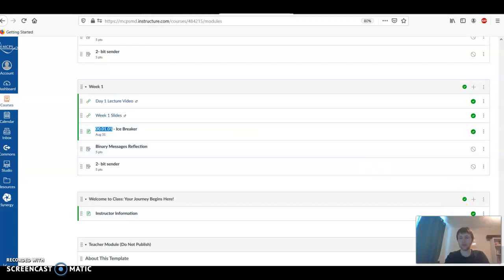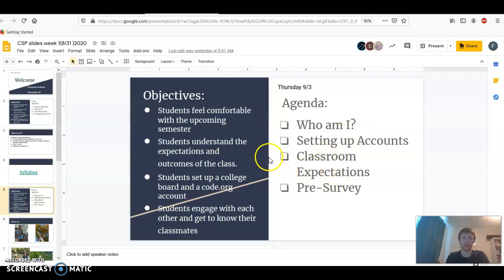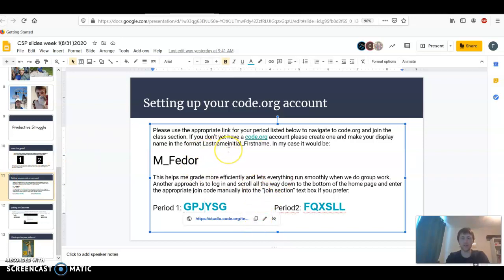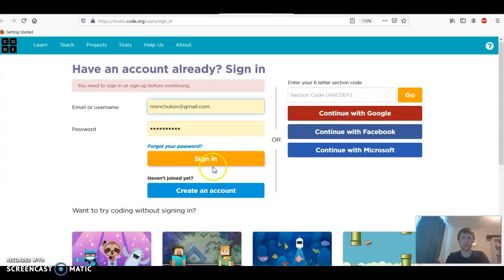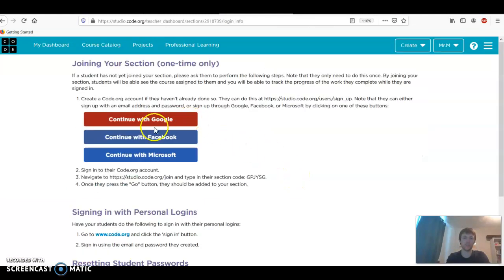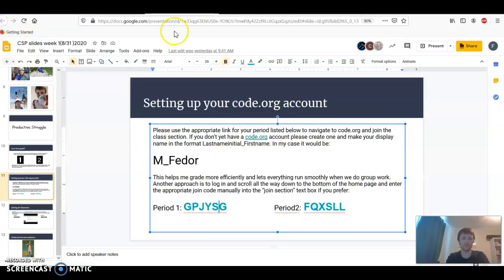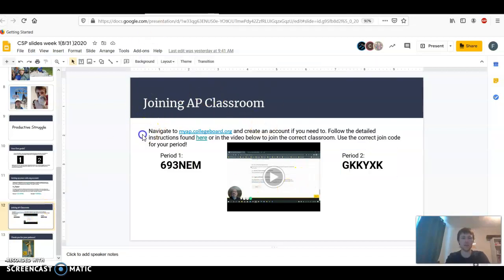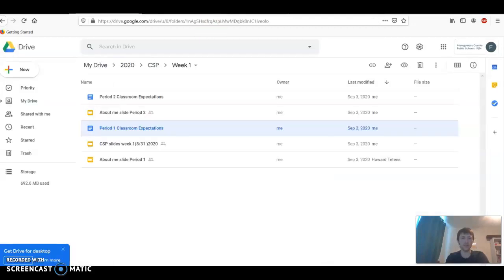CSP Week 1 Day 2 2020